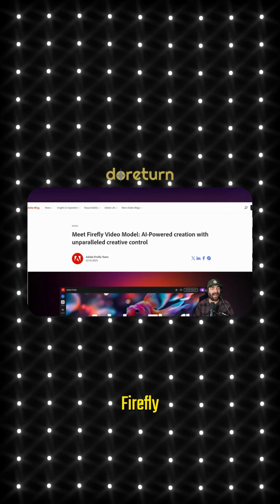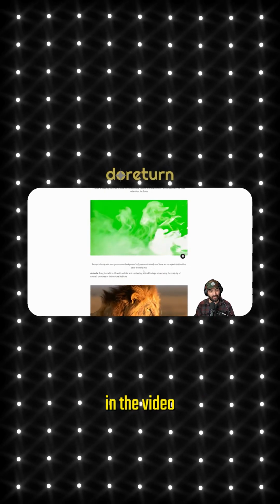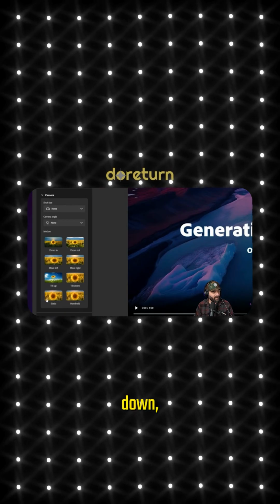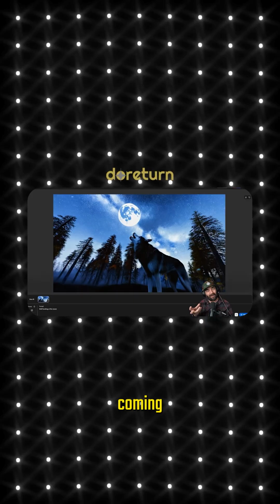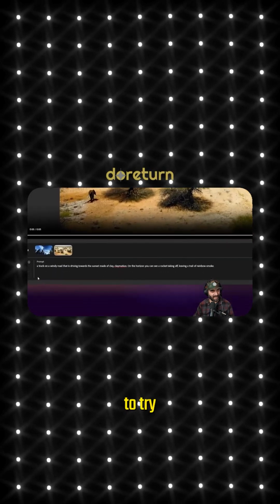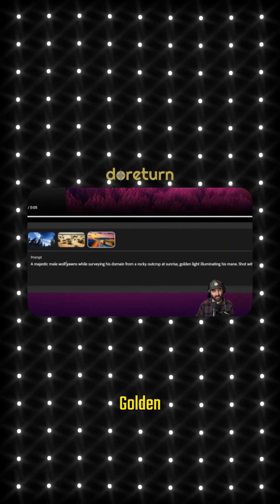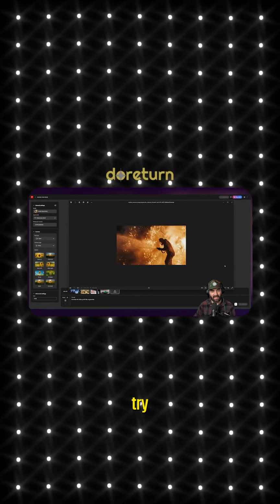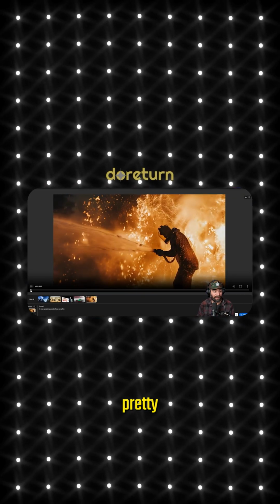Adobe Firefly Just Changed the Game for Creators! 🎥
Adobe Firefly’s new AI video tool is here, and it’s INSANE! 🚀 Create cinematic videos with just a text prompt. Here’s how it works.